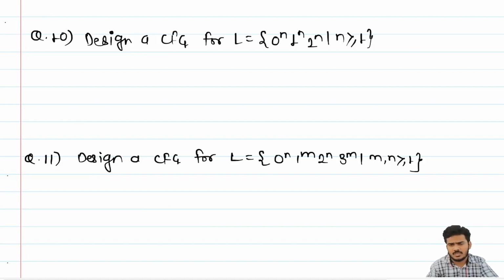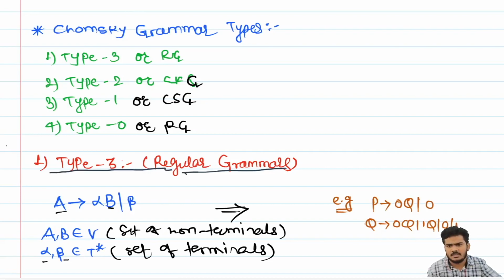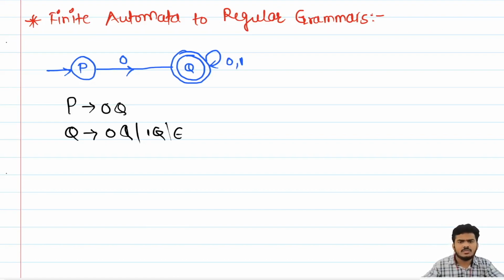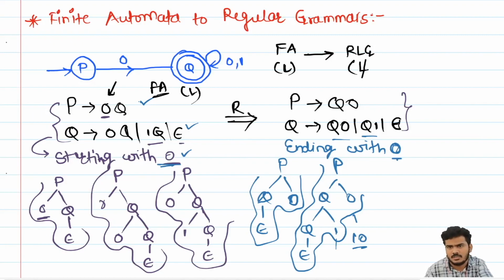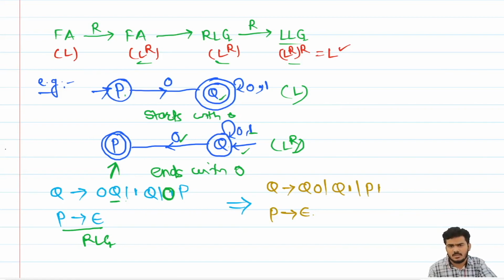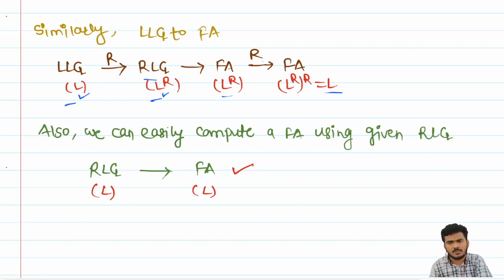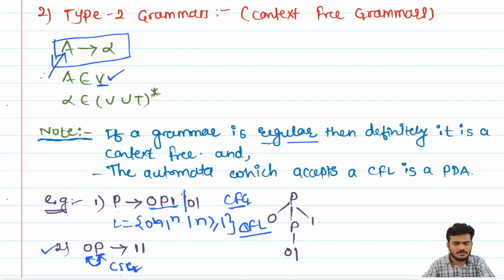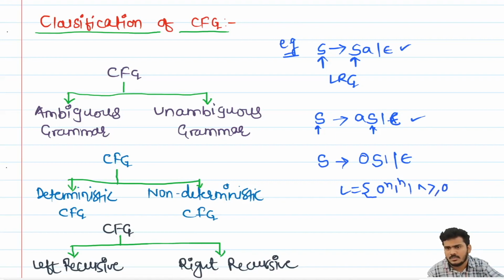Lec - 09 | CSE/IT | Theory of Computation by Atish Sir | LetsCrackTheGATE with TEQIP Faculties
Topic: Types of Grammars